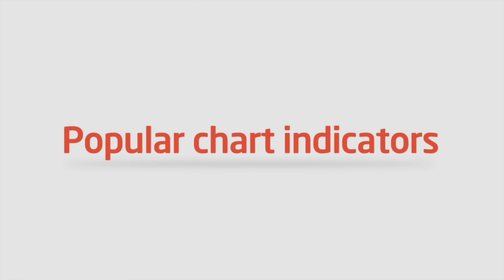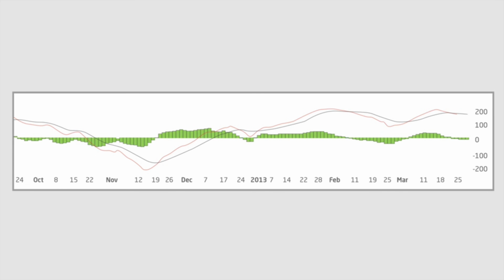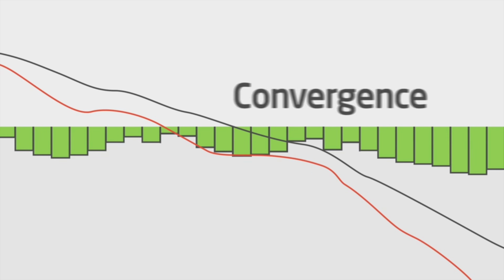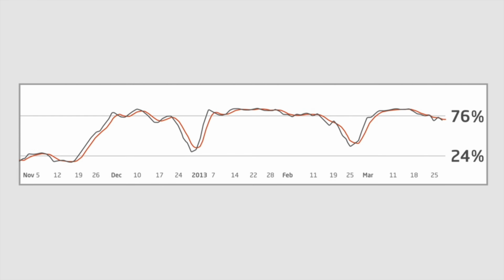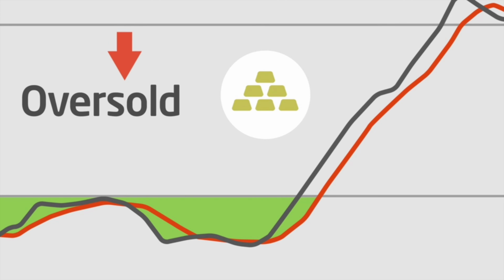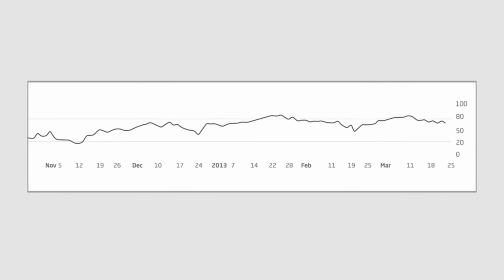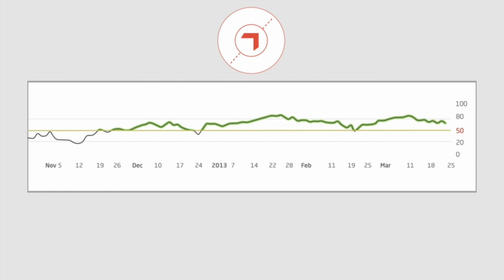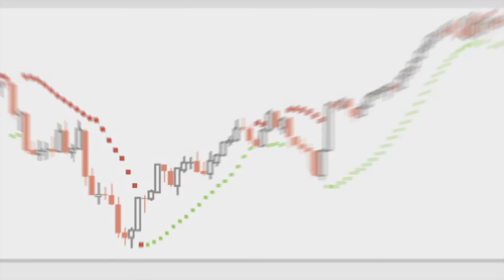Oscillators Stochastic MACD RSI Parabolic Indicators